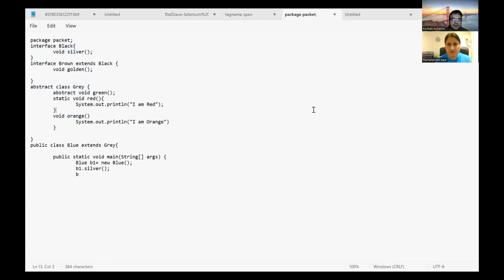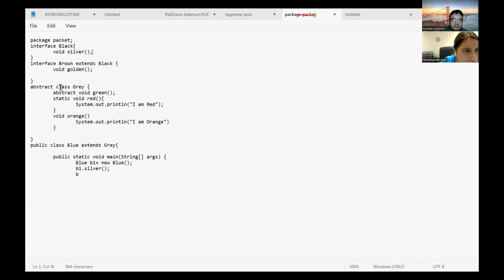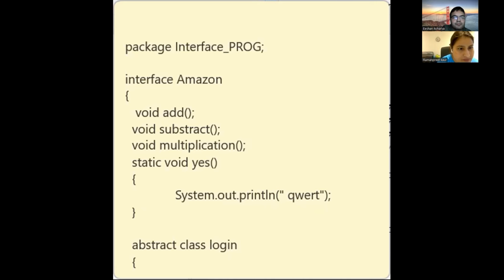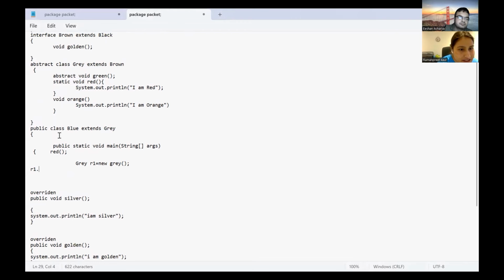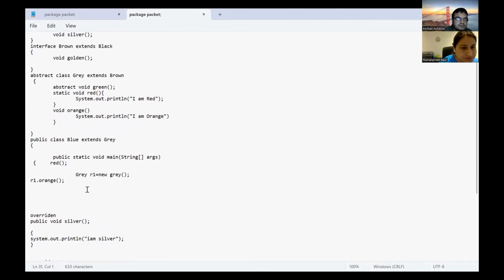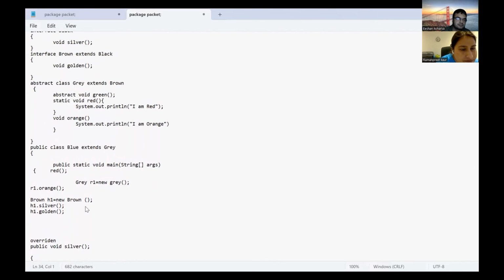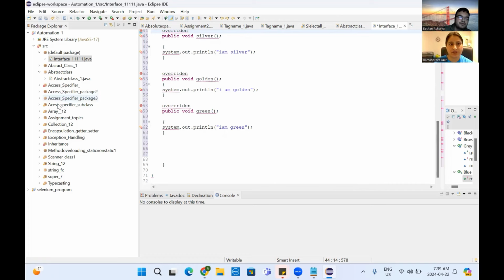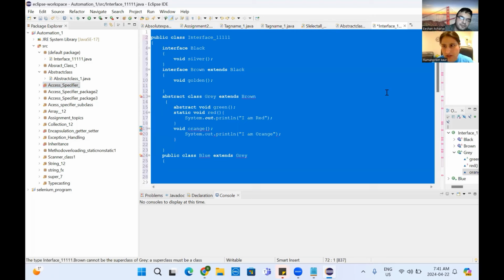Automation Testing Interview Questions and Answers